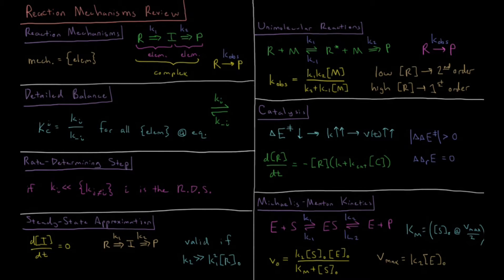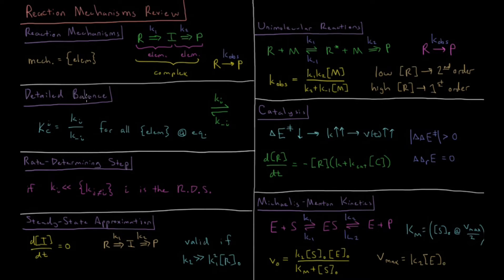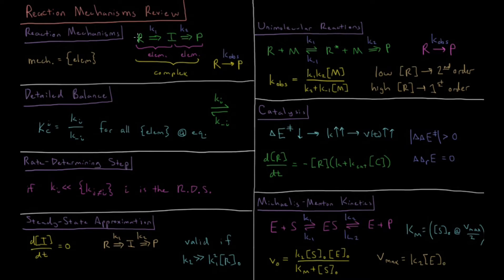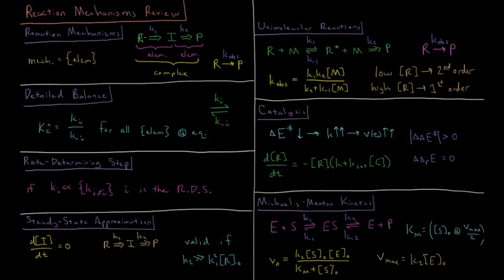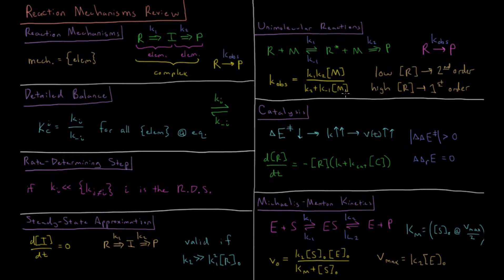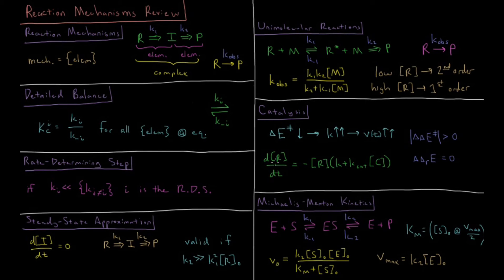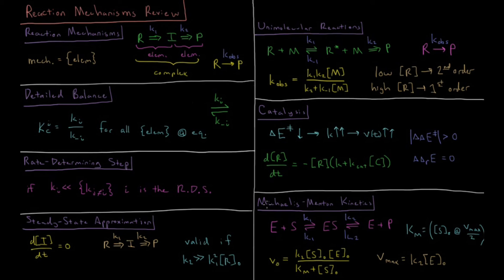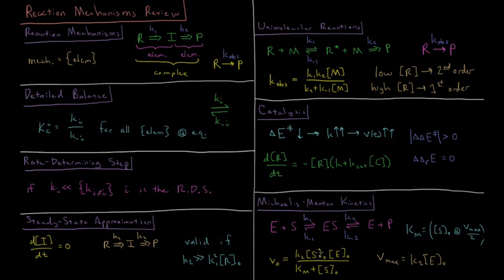Chemical Kinetics 3.0 - Reaction Mechanisms Review (Old Version)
--- Video Links ---